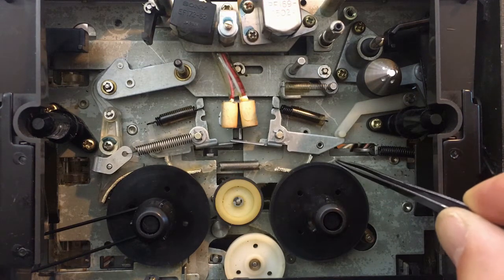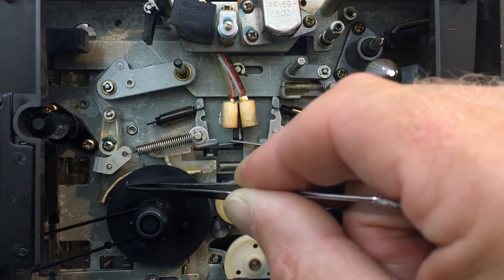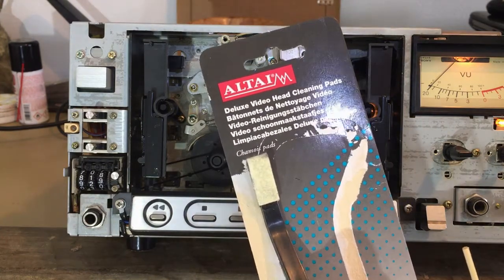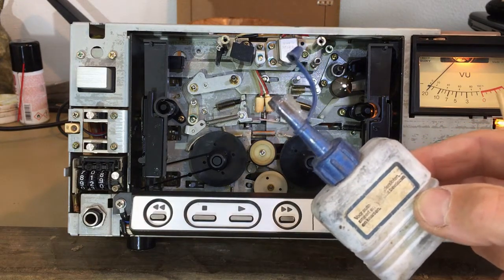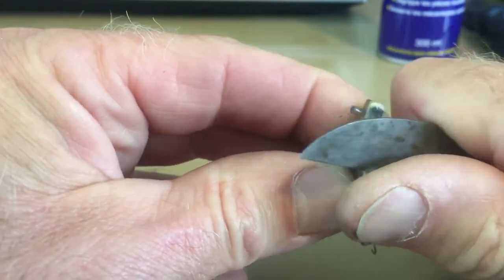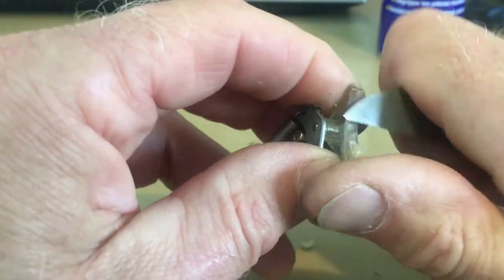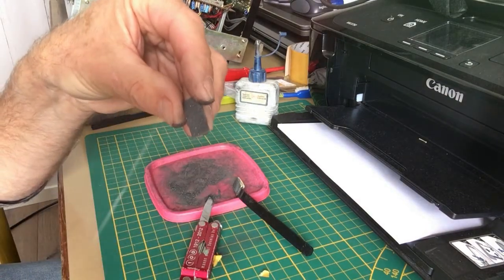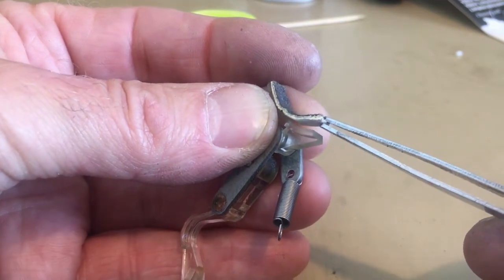Sony EL 5 Elcaset repair part 2, replacing friction material